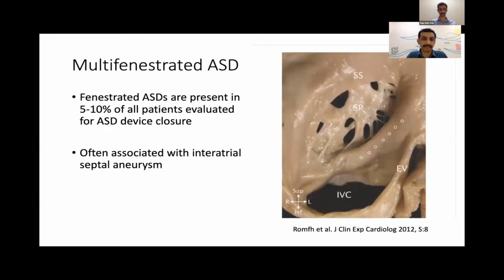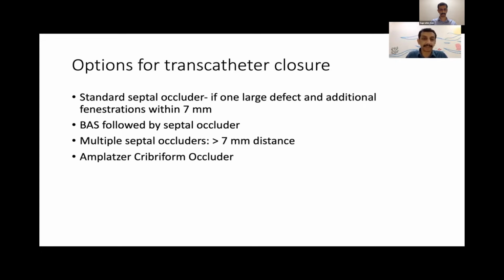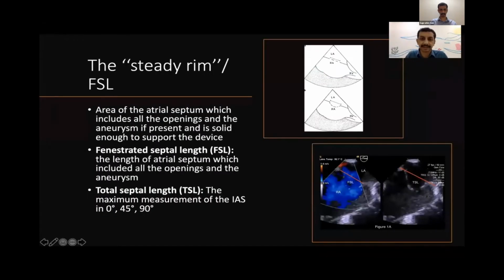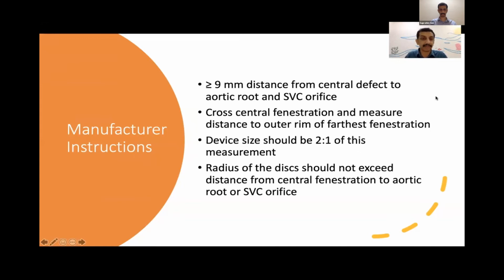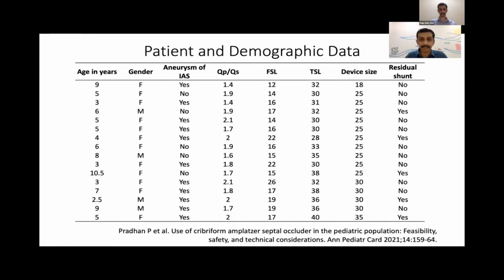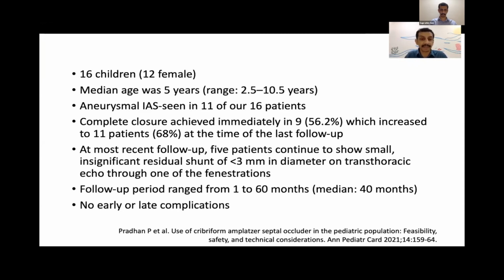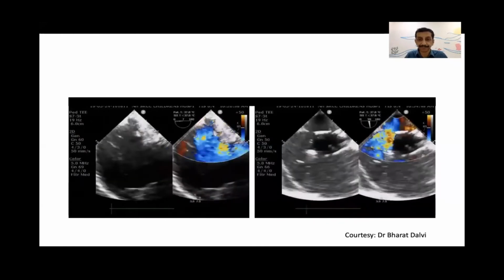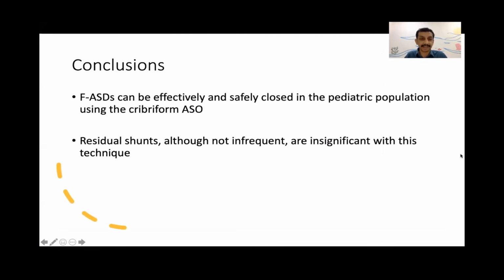129 24 Oct Cribriform ASD device closure Supratim Sen, Mumbai